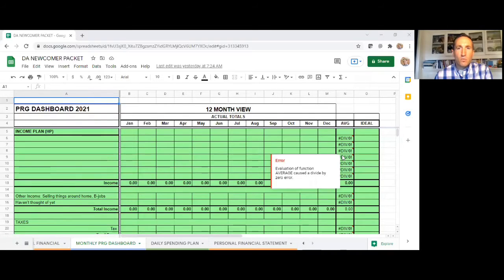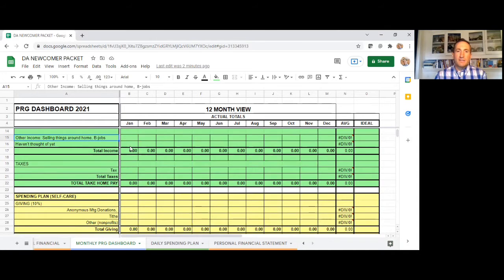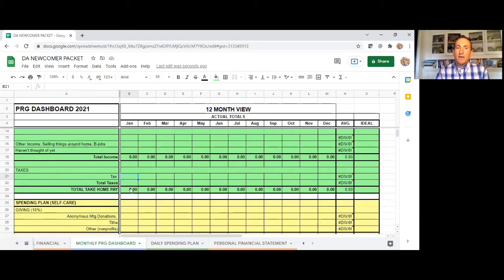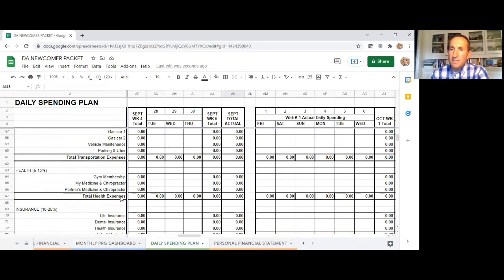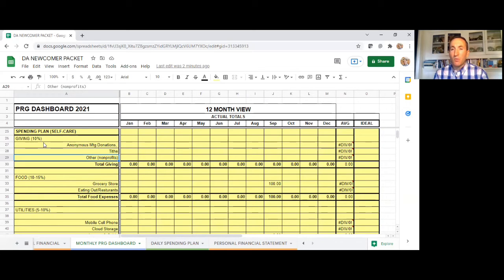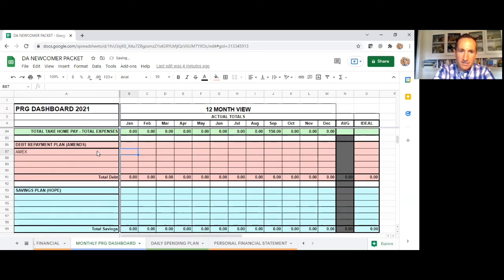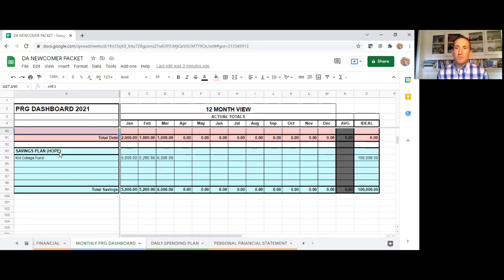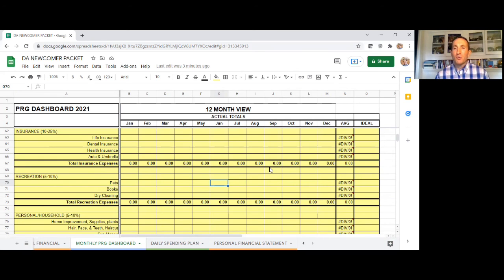Video 5/5: Monthly PRG Dashboard; How and why do I need to view my numbers in a monthly view?